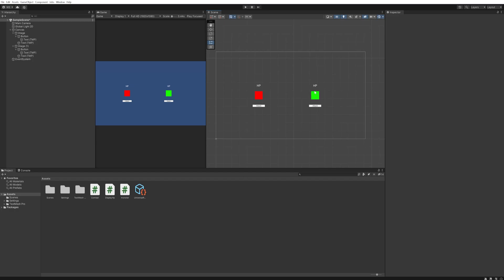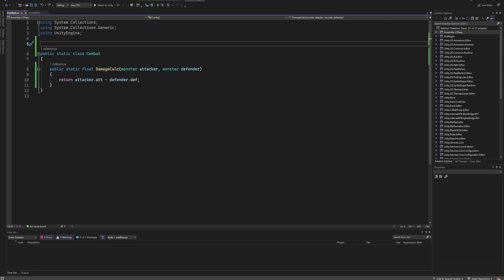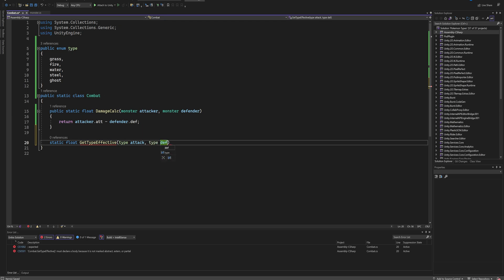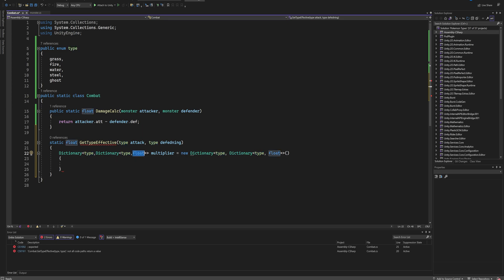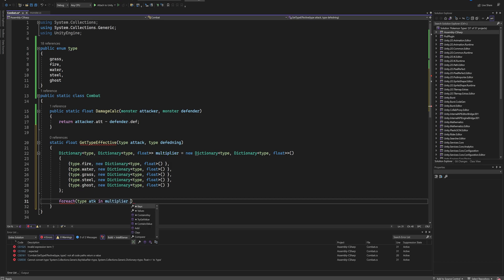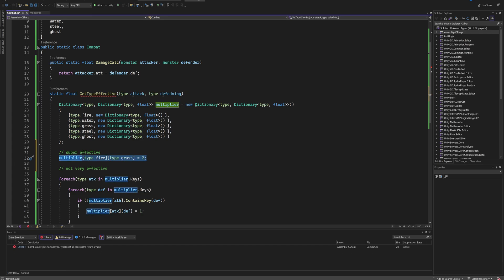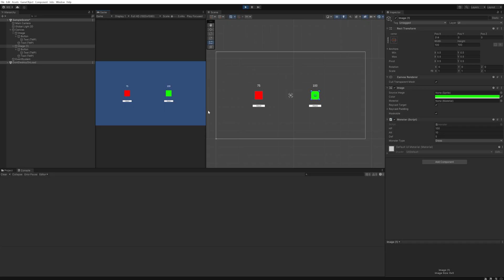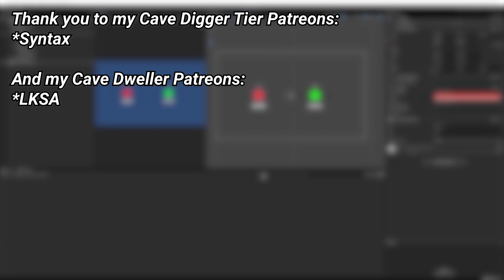How to make Pokemon Super Effectiveness in Unity - Tutorial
Today we're taking a look at a system that allows for super effective and not very effective damage like in the pokemon games. A ssytem like this helps to make combat much deeper in a wide range of games, much mroe than just turn based RPGs!